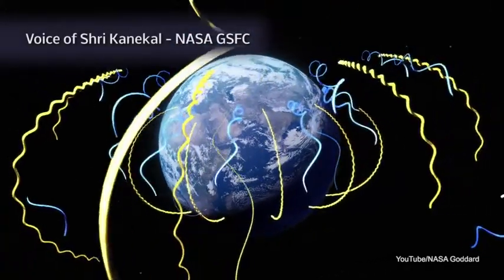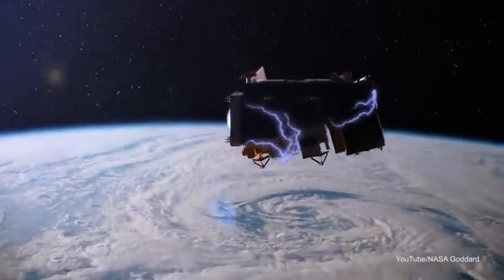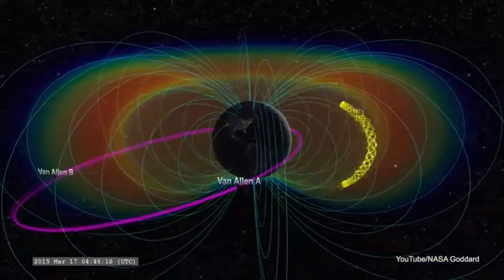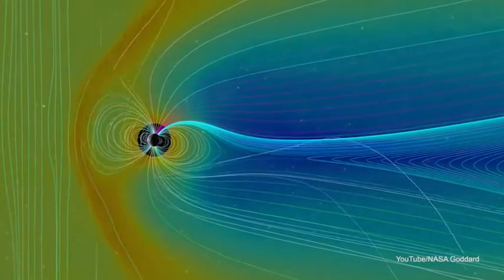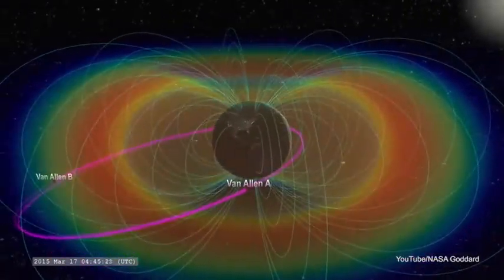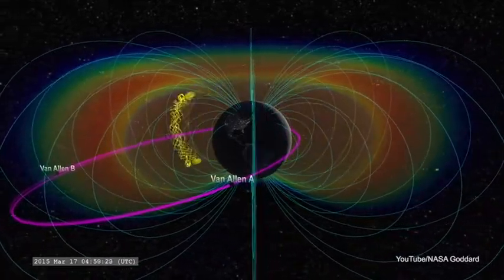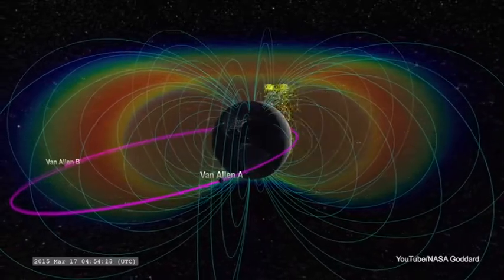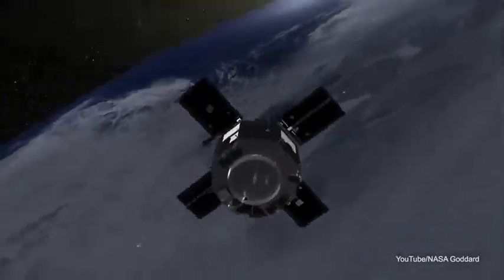Stunning animation shows the Earth's Van Allen radiation belts - Daily Mail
On March 17, 2015, an interplanetary shock &#8211; a shockwave created by the driving force of a coronal mass ejection, or CME, from the sun &#8211; struck Earth's magnetic field, called the magnetosphere, triggering the greatest geomagnetic storm of the preceding decade. Nasa was lucky enough to have a satellite in operation in the area, and researchers found the Van Allen belt became 'supercharged' for days after.